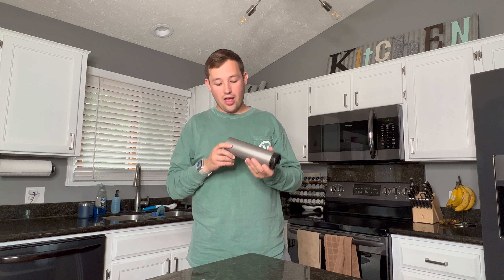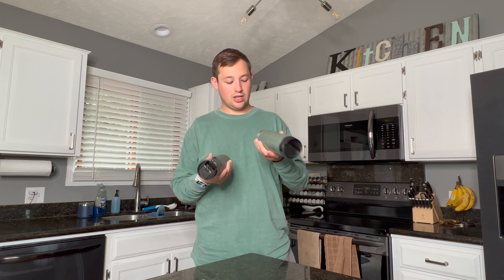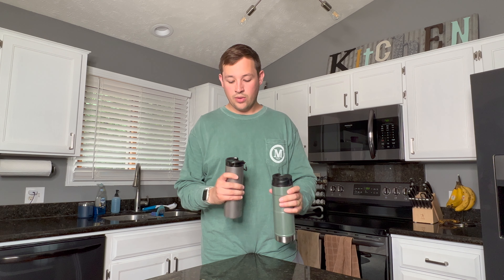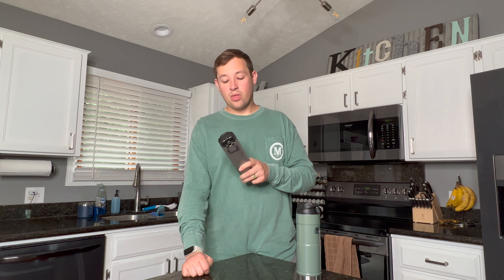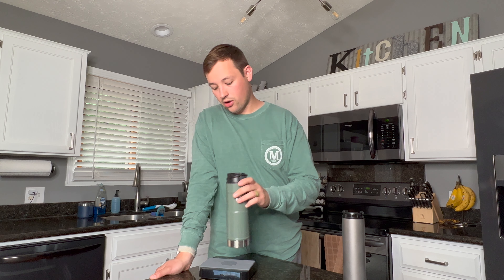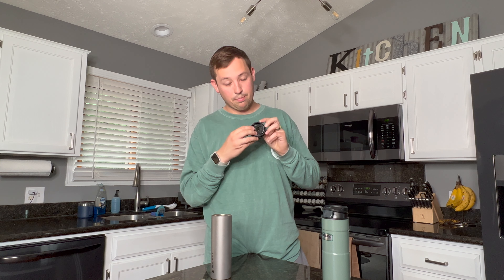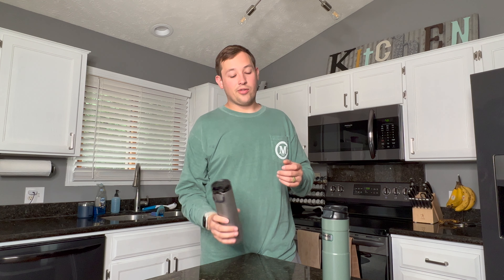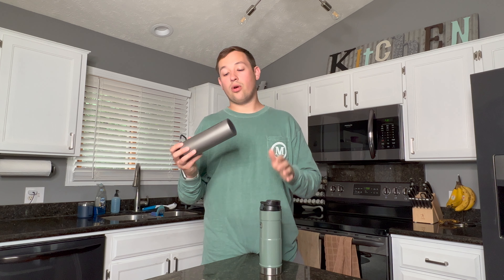Stanley's $100 Thermos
Gear Featured in this Video:
Stanley Trigger